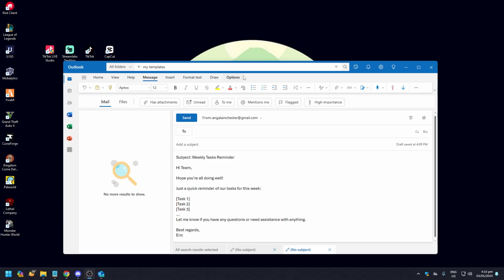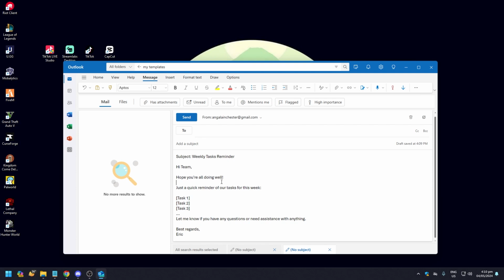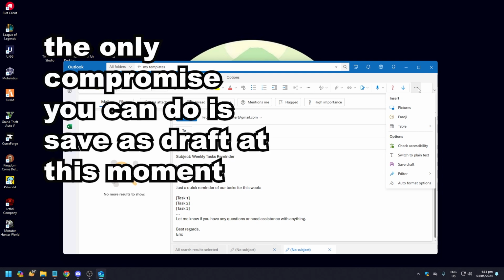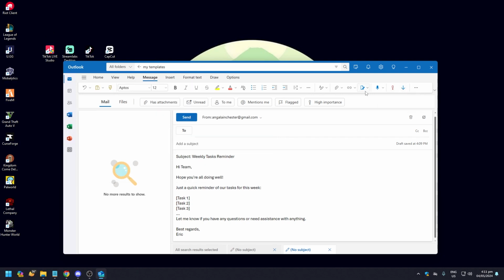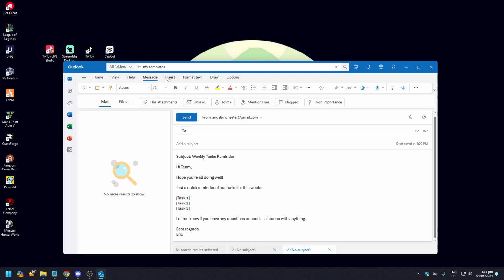How to Create Email Templates in Outlook (Best Method)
Learn the best method for creating email templates in Outlook in this easy-to-follow tutorial. Save time and streamline your email communication with this helpful guide!